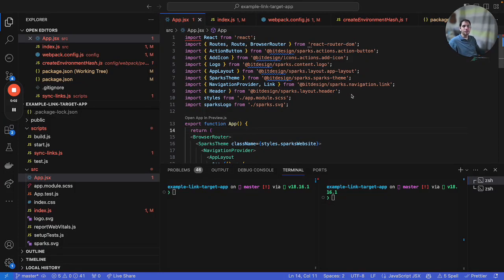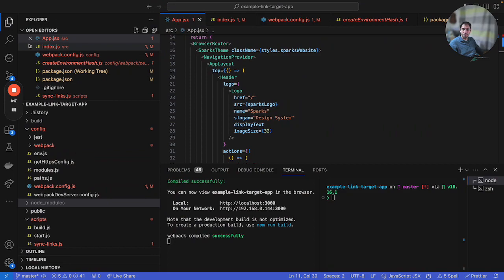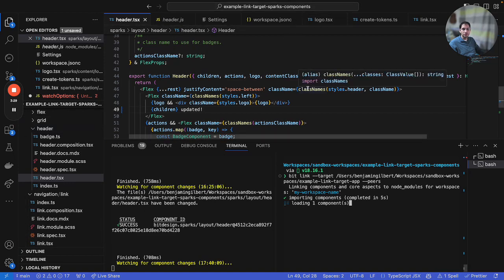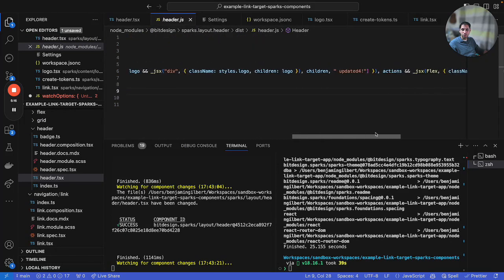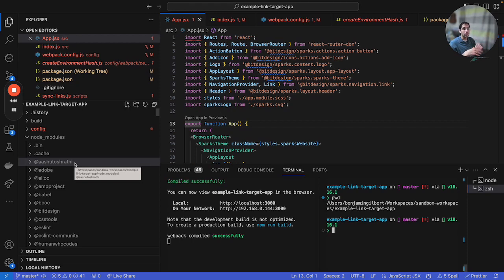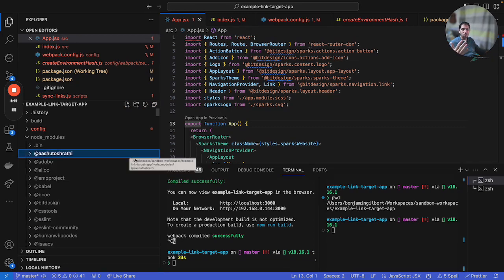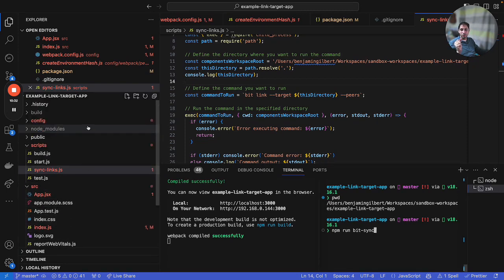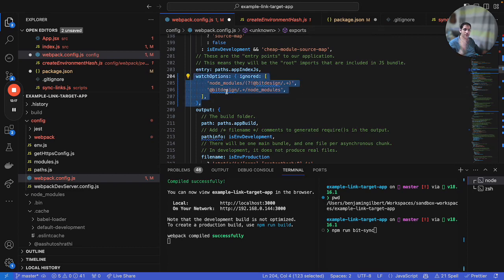Using local component changes in apps without tag and export - bit link --target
Edit components in your local workspace, and have those changes instantly reflected in any consuming application. A futuristic dev experience, literally.

Watch to learn about bit’s feature to support local development and integration of component changes alongside consuming applications.
The Bit Link Target feature enables making changes in your component’s repo/workspace, and immediately using those changes in consuming applications - in separate repos on the same machine. Hot module reload and all.